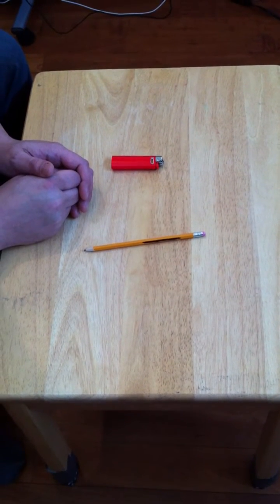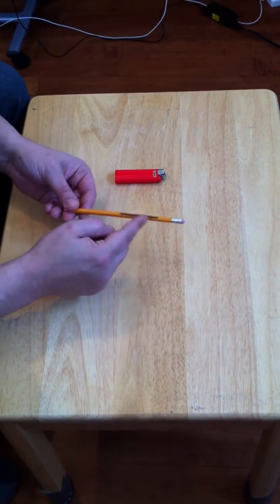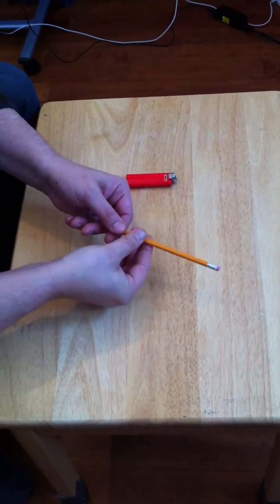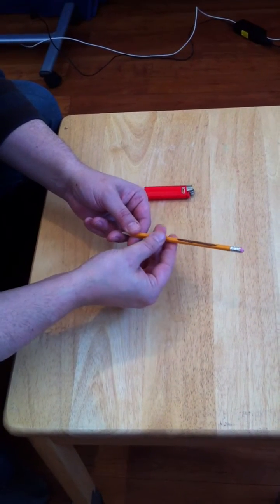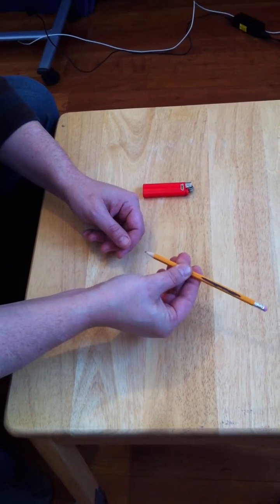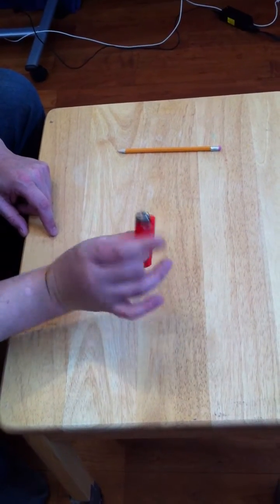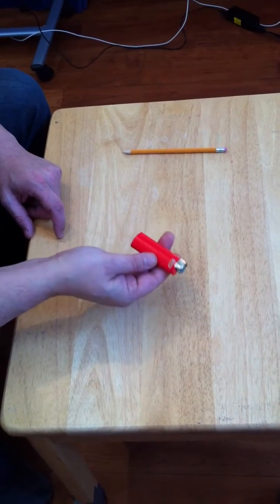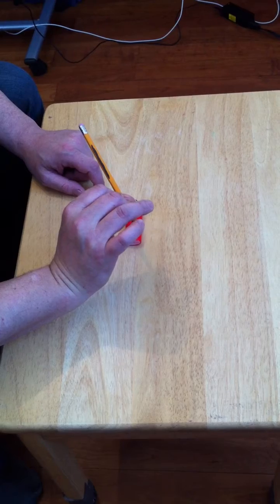why magic works - motion perception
an example of motion perception fail. maybe the hand is quicker than the eye